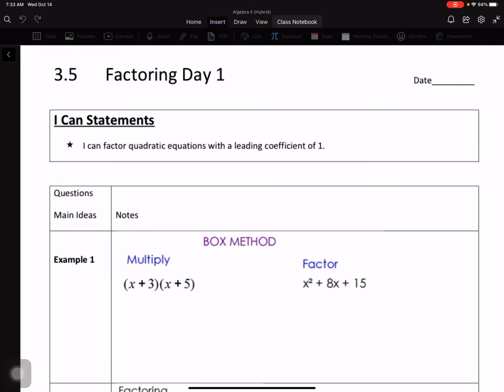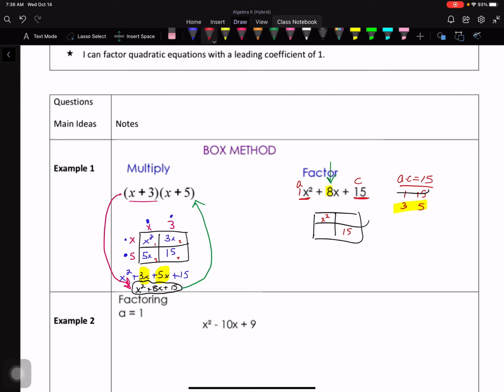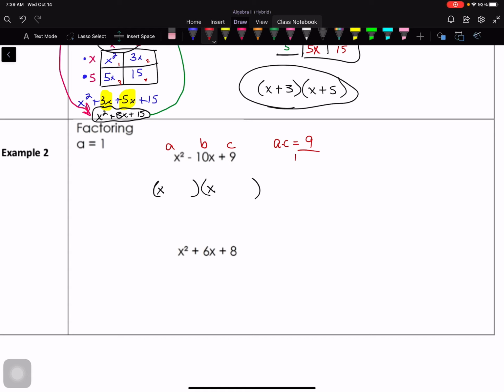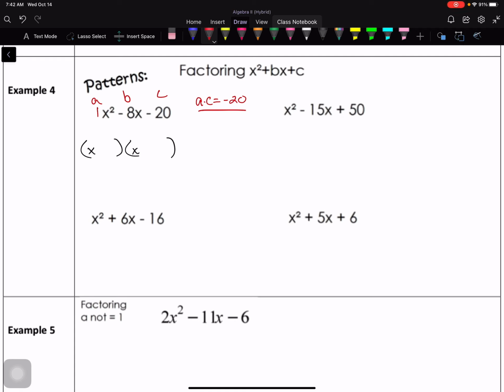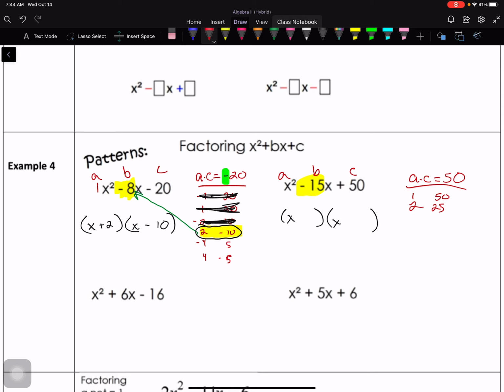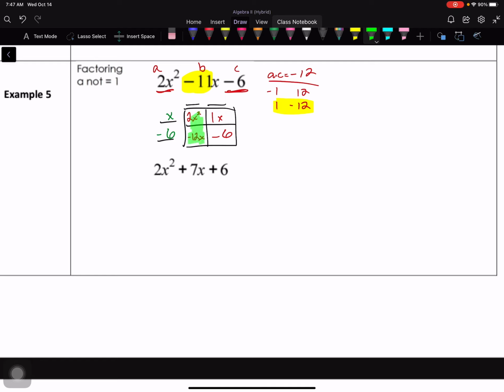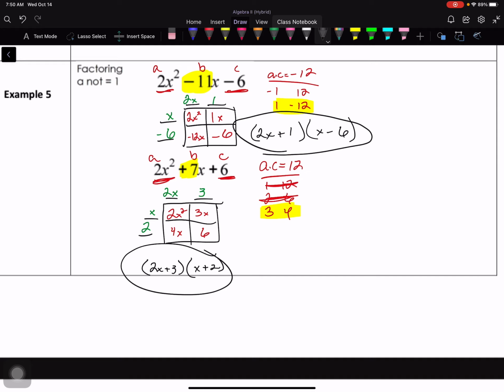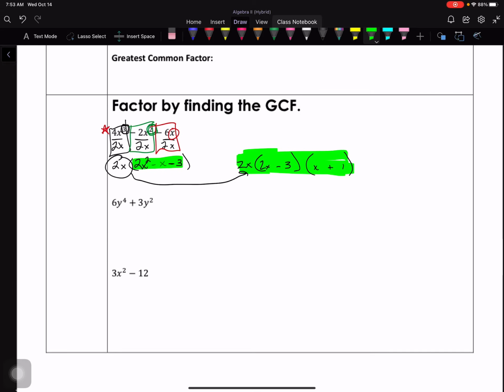Algebra II - 3.5 Factoring